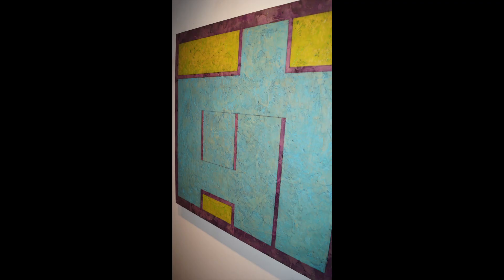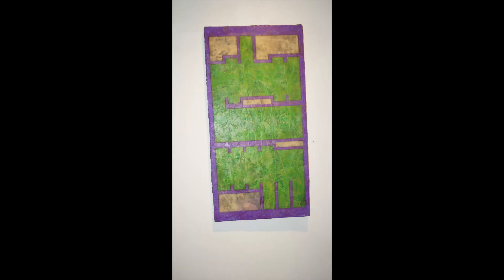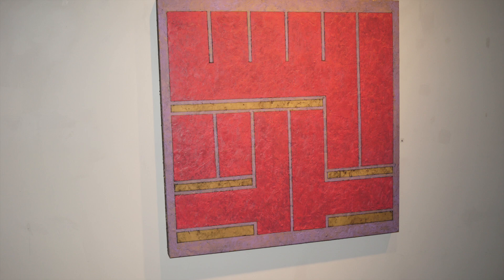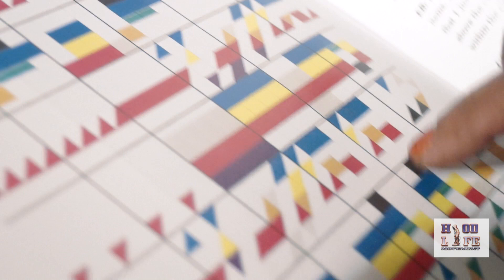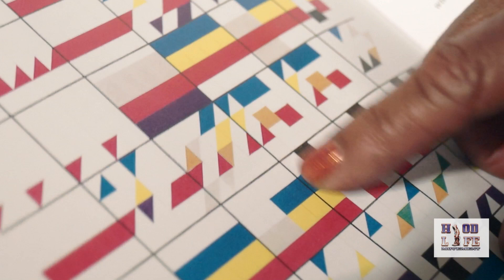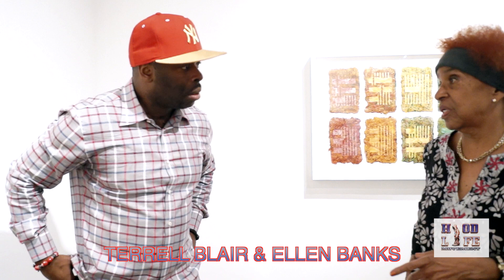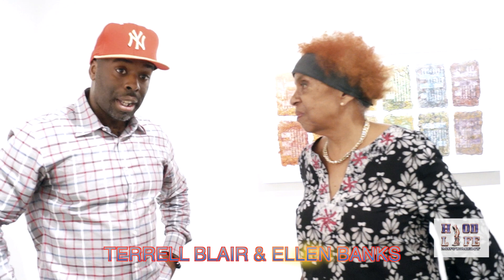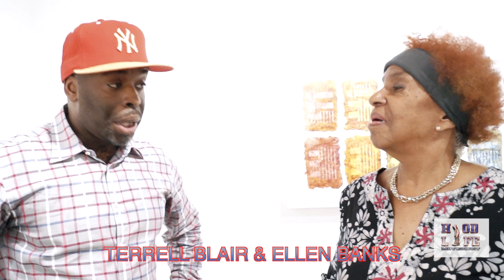ELLEN BANKS MUSIC PAINTING